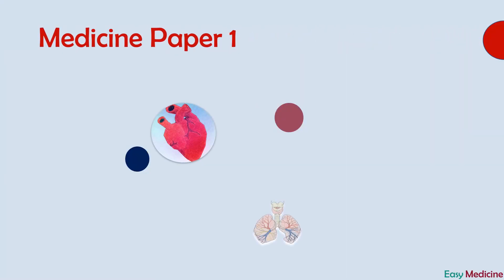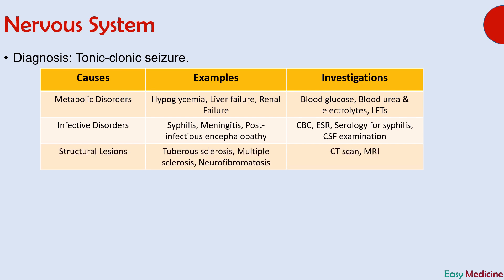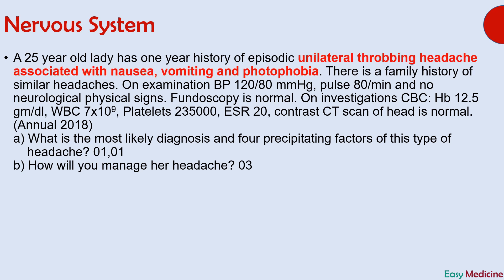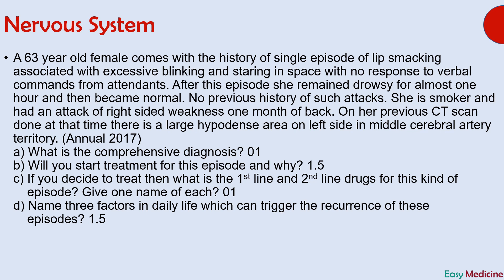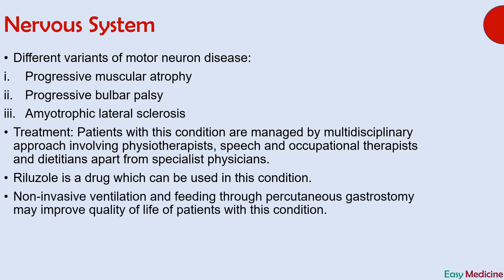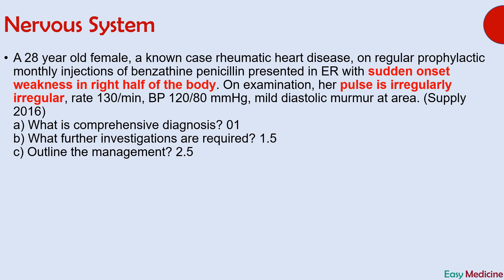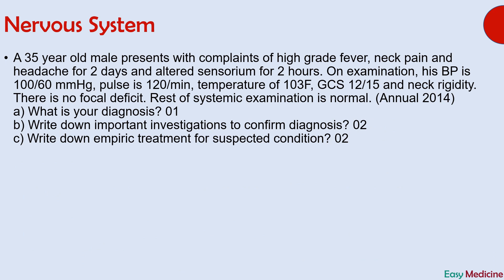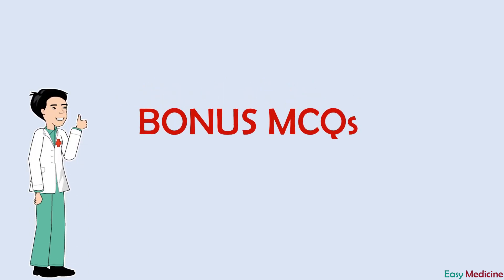UHS Past Papers | Final Year MBBS | Nervous System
In this video past papers of UHS for final year proff (medicine 1) are solved and explained.
Now you don't need to buy books for past papers and can access solved UHS past papers for free.

 We try to explain concepts in such a way that it becomes EASIER to understand. We focus on every student separately and provide guidance according to needs of individual student.